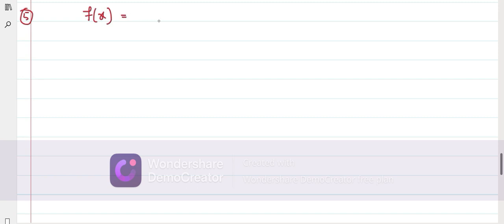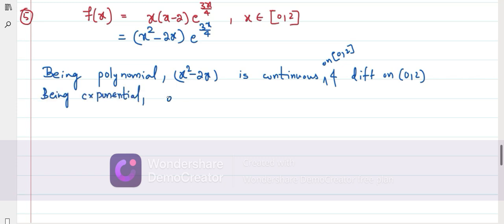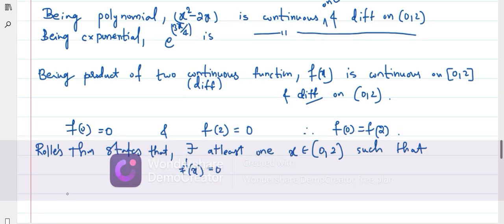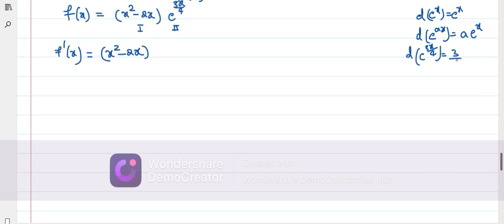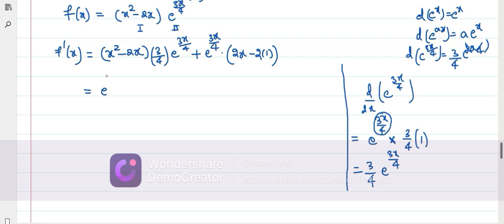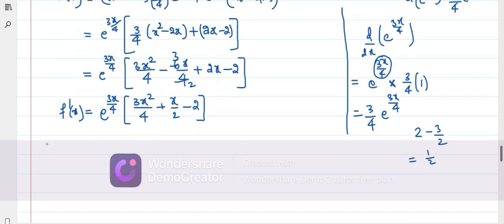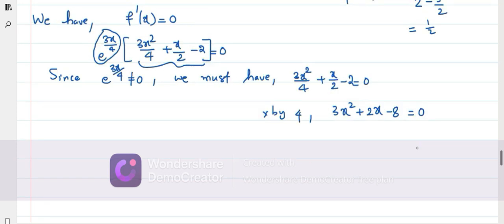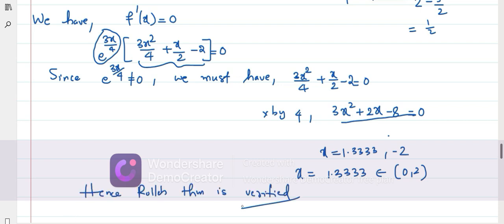Problems on Rolle’s Theorem | Differential Calculus | Engineering Mathematics | Paul Academy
In this video, we solve important problems on Rolle’s Theorem from Differential Calculus. Rolle’s Theorem is a fundamental result in calculus that guarantees the existence of a point where the derivative of a function becomes zero, provided certain conditions are satisfied.

👉 Topics covered:

Statement and conditions of Rolle’s Theorem

Step-by-step solutions to standard problems

How to check continuity, differentiability, and end-point values

Applications in solving exam-oriented questions

This session will help Engineering and Mathematics students strengthen their understanding of Rolle’s Theorem and prepare effectively for exams.